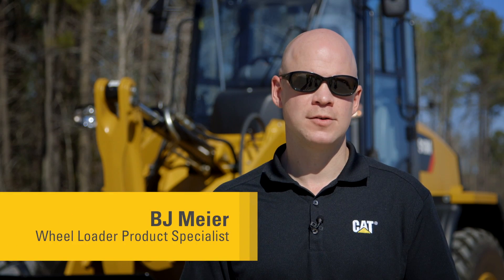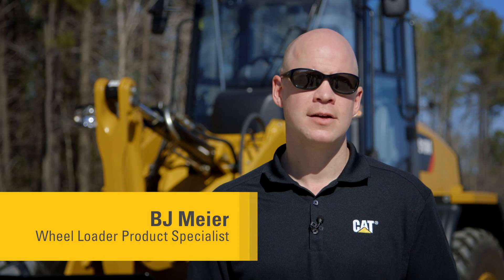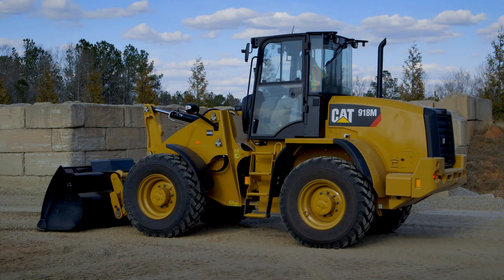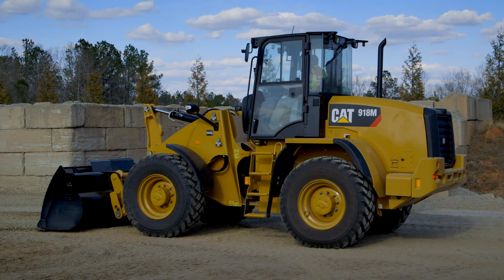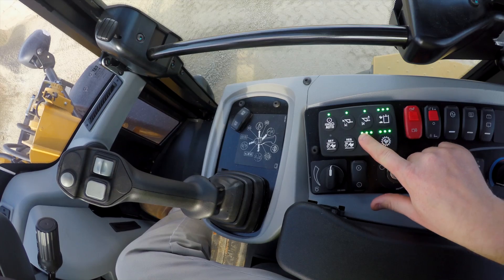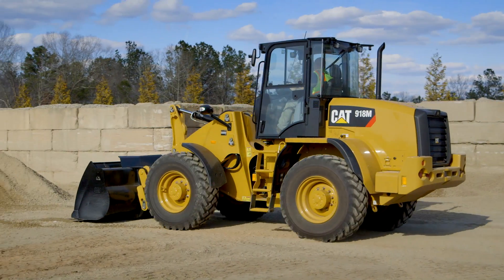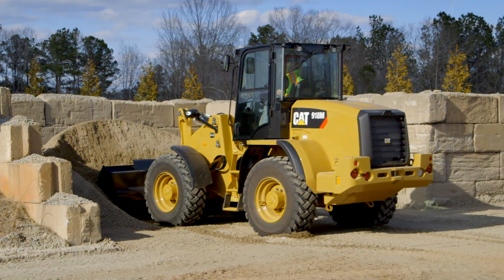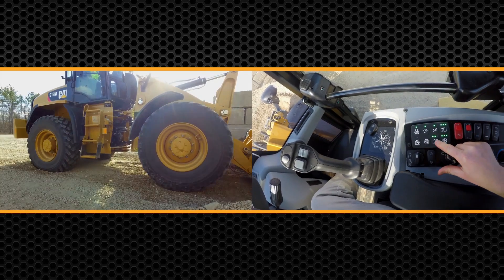Rim Pull | Cat® 906M-907M-908M-910M-914M-918M Compact Wheel Loader Operating Tips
| Stop wasting money spinning your wheels. The innovative Rim Pull feature on the Cat® M Series 906M,907M,908M,910M,914M and 918M Wheel Loaders will help you minimize tire spin and maximize your dollar by allowing torque to be adjusted up or down to match the underfoot conditions.